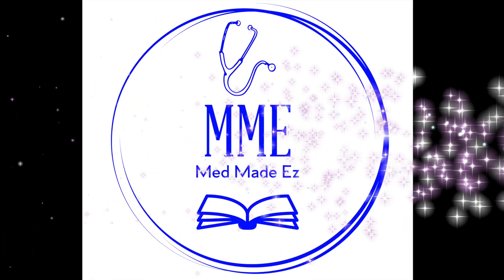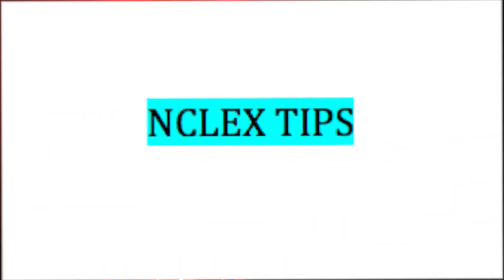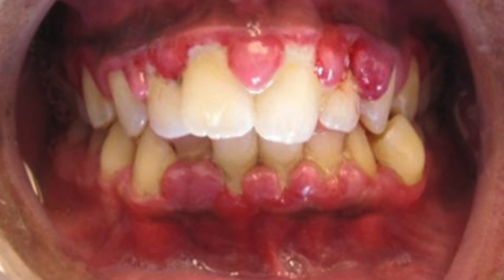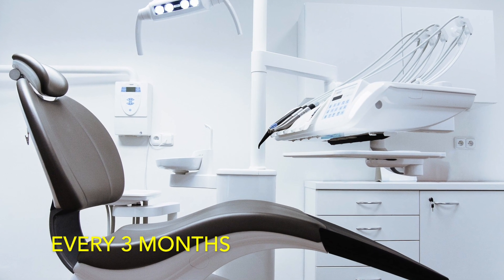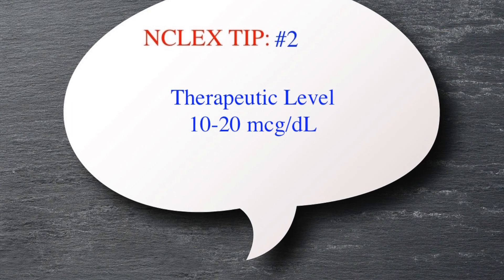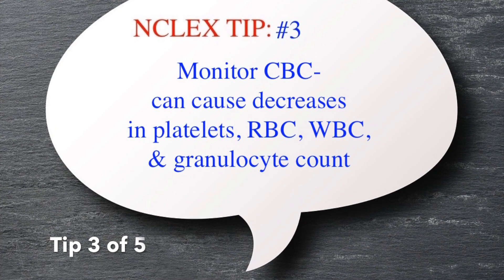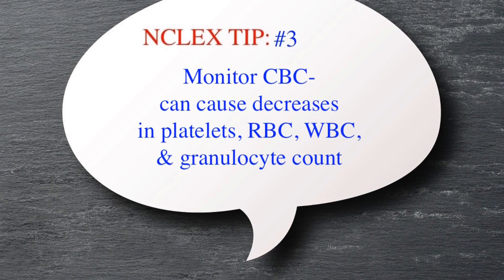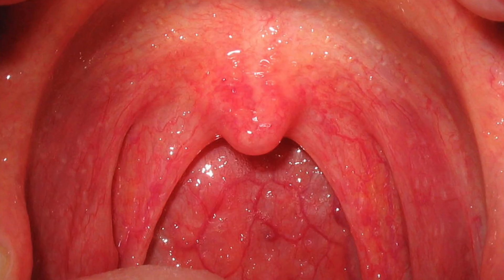NCLEX Topic: Phenytoin: Need to know info on this med in 3 minutes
This video is about Phenytoin (Dilantin)

5 total tips.

videos